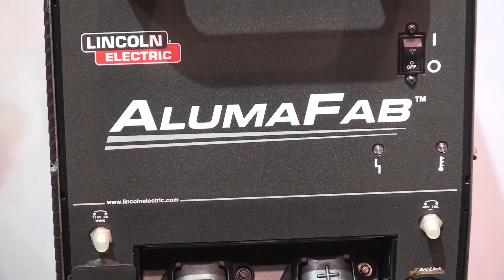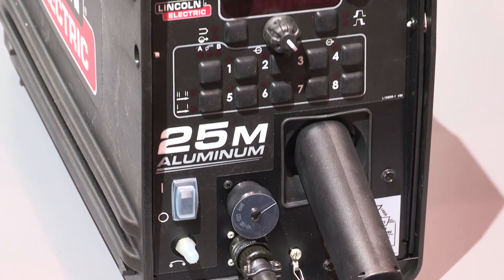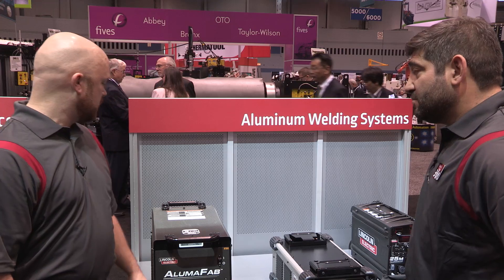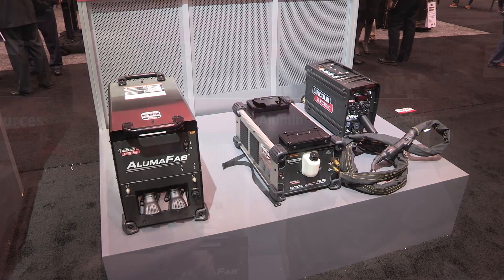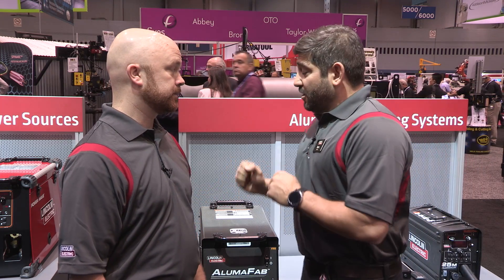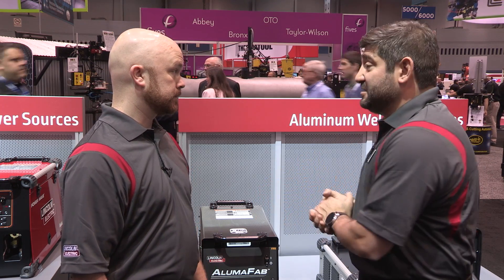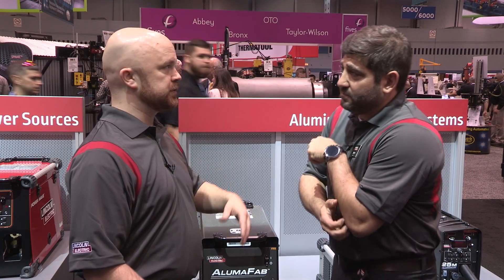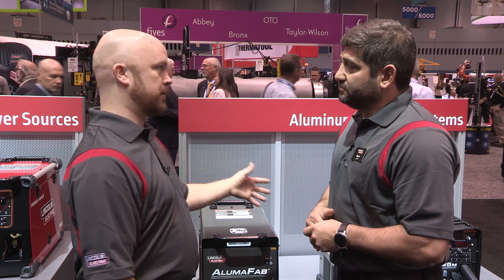Lincoln Electric's Aluminum Solutions on Display at FABTECH 2015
Welding aluminum can be challenging for anyone, but Lincoln Electric has the expertise and the solutions to help you meet the challenge. We make welding aluminum easy and hassle-free. The result is clean, quality aluminum welds, right from the start.